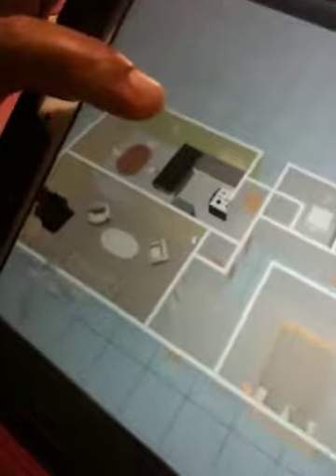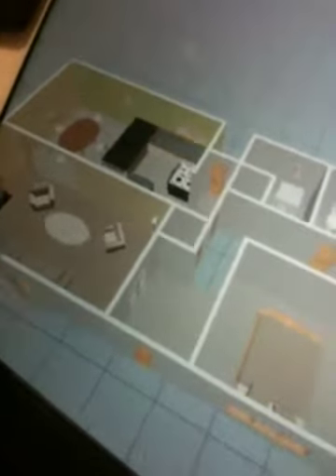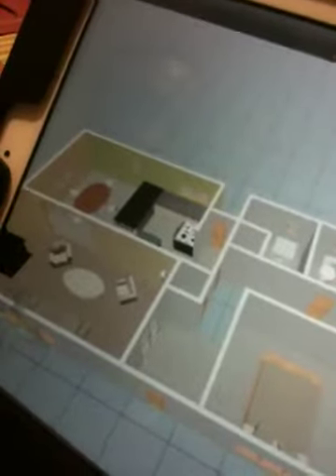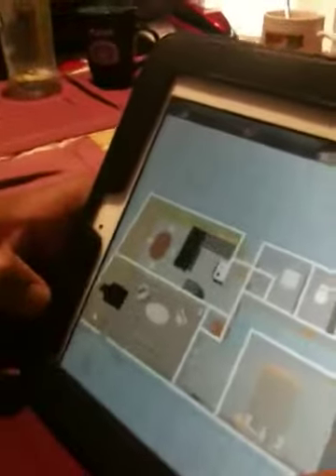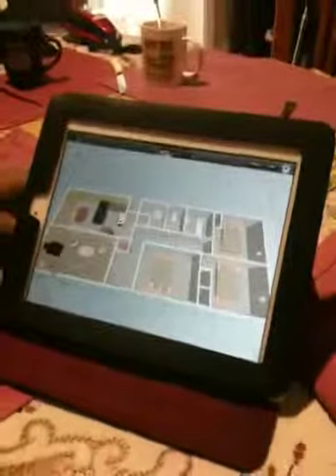House Design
Application